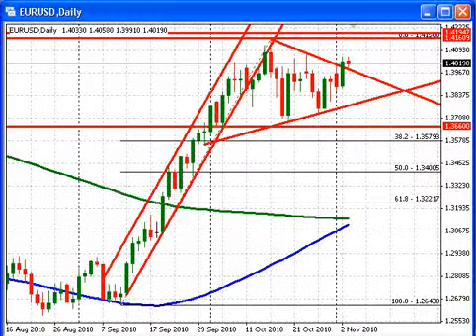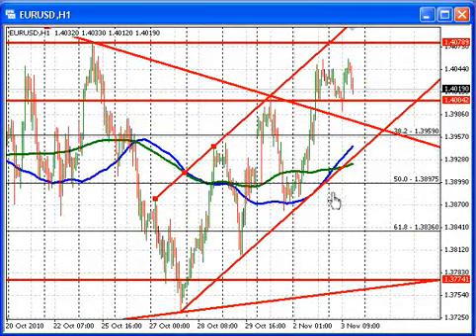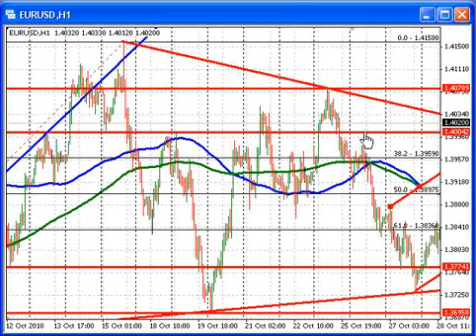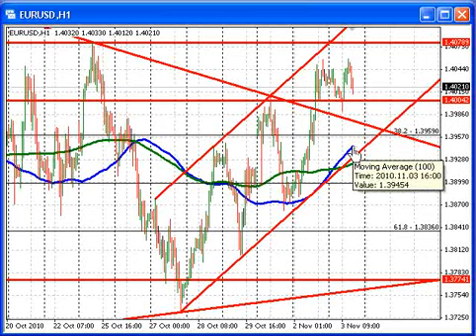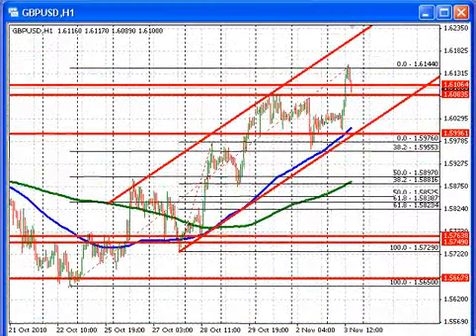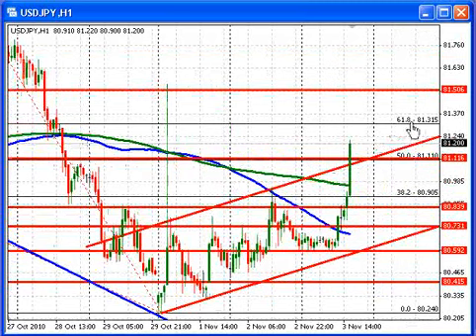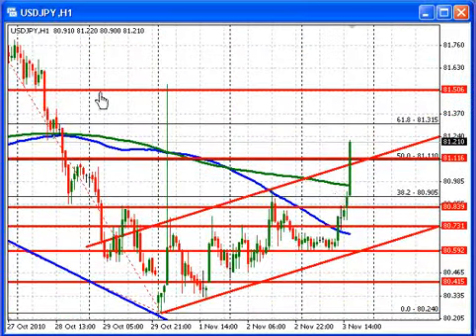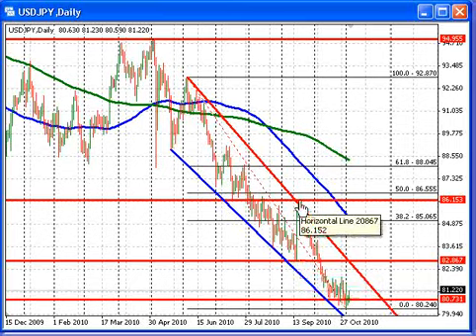FXStreet November 3rd FOMC Rate Decision Awaited.flv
As the market awaits the FOMC rate decision today, what might be the key techincal levels to watch. In today's video report, I outline those levels on some of the major currency pairs so you are aware and prepared.